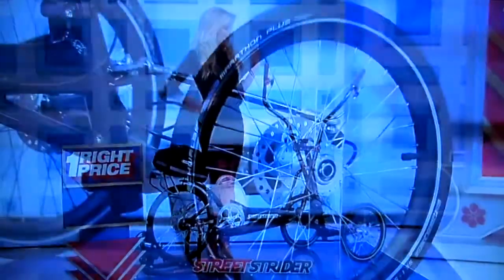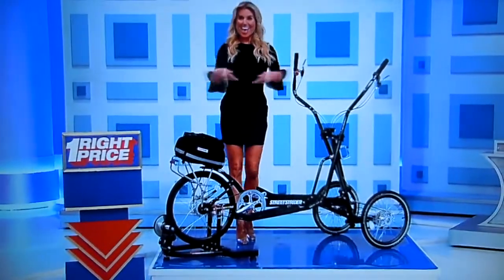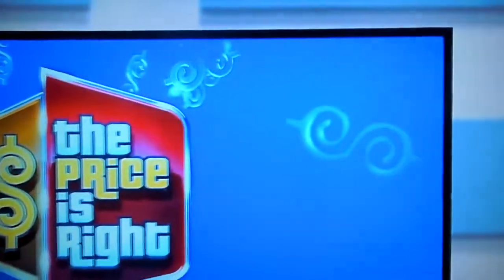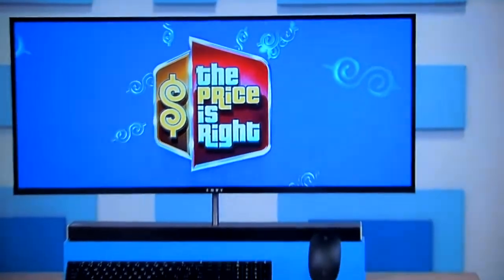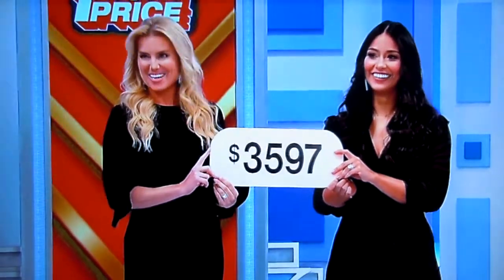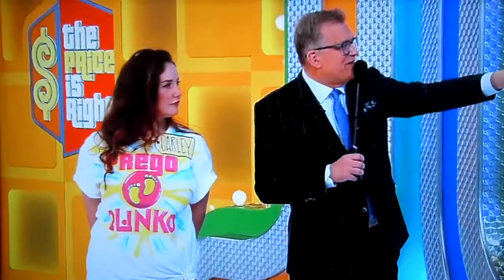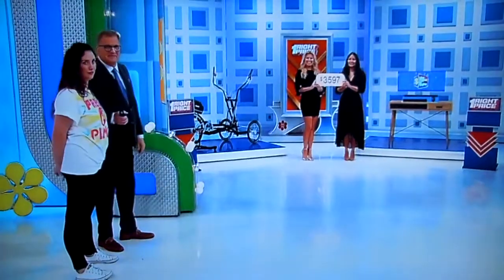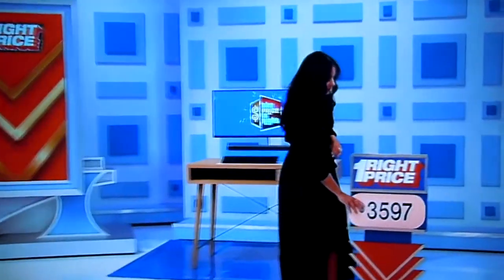The Price is Right - One Right Price - 2/13/2020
One Right Price is Played